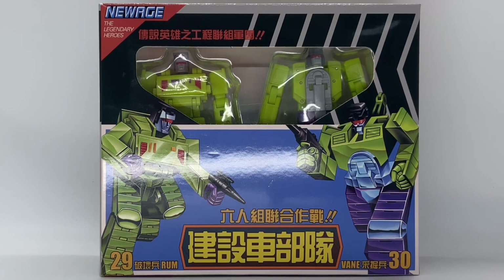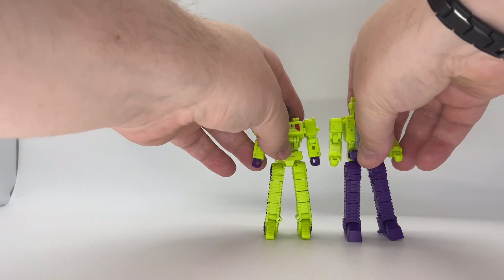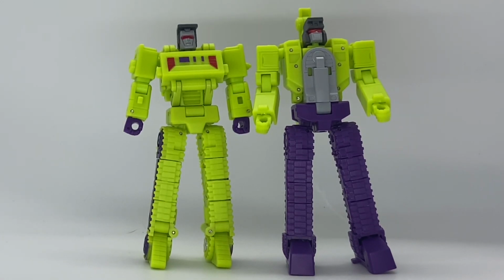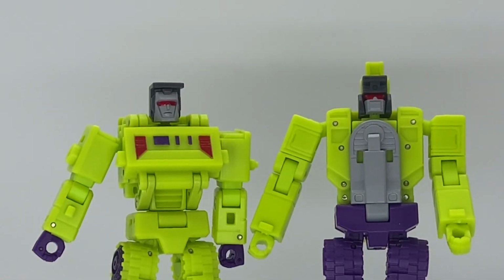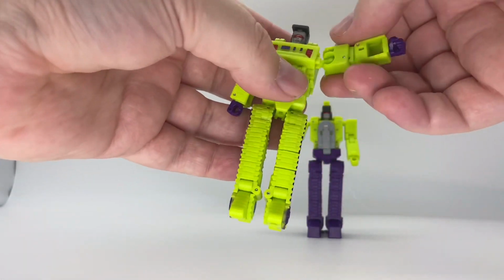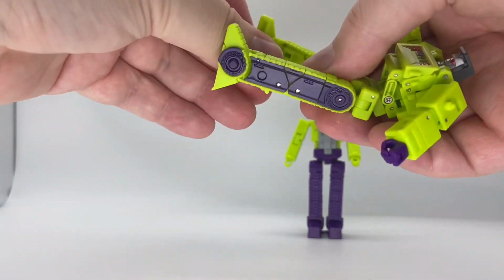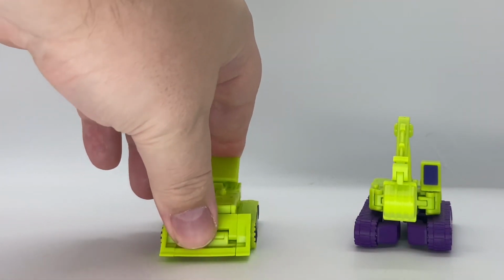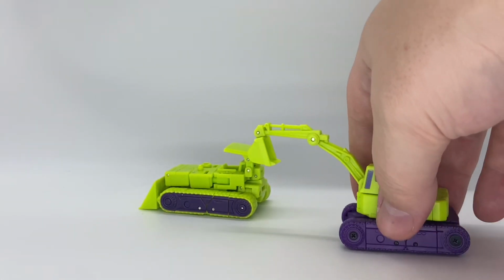NewAge H29 Raum & H30 Vine. G1 Constructicons Bonecrusher & Scavanger review.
Newage's 3rd Party Figures take your collection to the next level with H29 Raum and H30 Vine Set of 2 Figures, part of Newage's the Legendary Heroes line is a Legends Class scaled 3rd party figure that transforms from a Construction Vehicles to robot and back.  Newage H29 Raum and H30 Vine Set of 2 Figures stands 3.9 inches tall in robot mode and scales to other figures from Newage and to other Legends Class scaled figures.

NewAge H29 Raum & H30 Vine will combine to form Hephaestus.

A take on a G1 Constructicons Scavanger and Bonecrusher, will combine to form Devestator.

Product Features
Toy Series: The Legendary Heroes
Scale: Legends Class
Toy Size: 3.9 inches
Alt Mode:Construction Vehicles
Third party figures
Set of 2 figures
Converts from robot to excavator and bulldozer
Can be used to create Newage Hephaestus combiner
Other figures for Hephaestus combiner sold separately

Packaging Contents
1 x H29 Raum Figure
1 x Blaster
1 x Horn
1 x H30 Vine Figure
1 x Blaster
1 x Horn

This music was created by the iPhone/android app Garage band, I used the iphone app found
Subject to the terms and conditions of this License, including but not limited to the requirements and limitations in Section 2B, and as permitted in the “Services and Content Usage Rules” set forth in the Apple Media Services Terms and Conditions (“Usage Rules”), unless you obtained the Apple Software as described in Section 2C, you are granted a limited, non-transferable, non-exclusive license to install and use the Apple Software on any compatible Apple-branded iOS device that you own or control. You may not distribute or make the Apple Software available over a network where it could be used by multiple devices at the same time. You may not rent, lease, lend, sell, redistribute or sublicense the Apple Software.